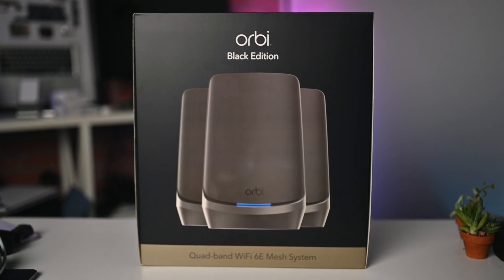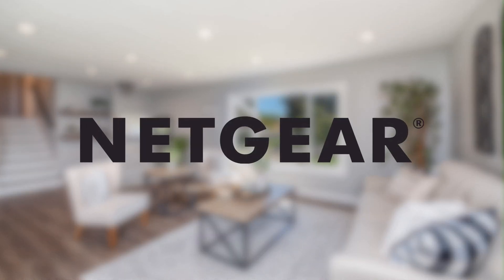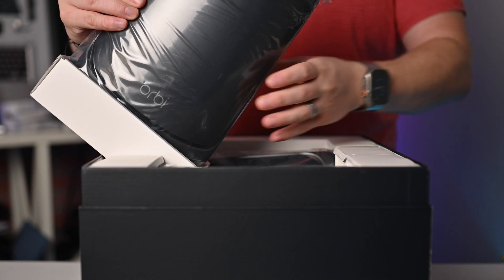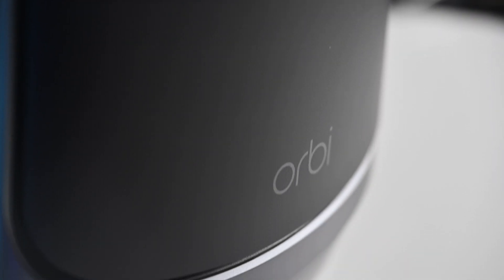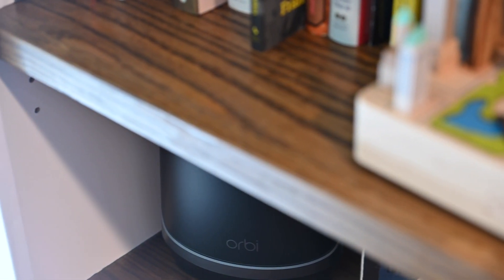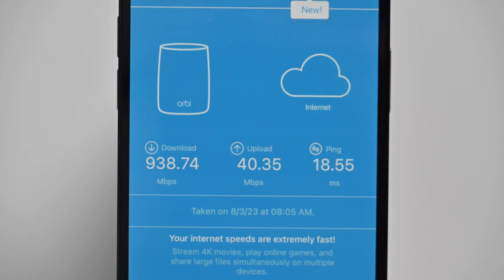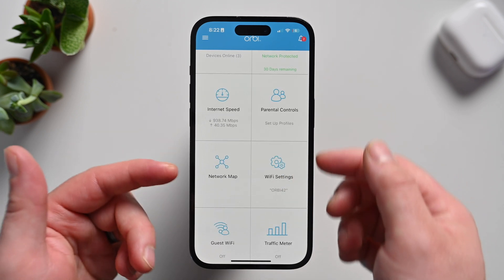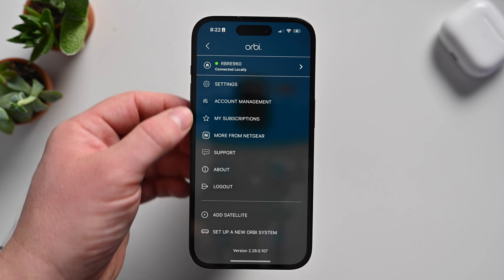Ultimate Home Network?! NETGEAR Orbi WiFi 6E Mesh System Review!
The new NETGEAR Orbi WiFi 6E Mesh System may be the ultimate home router setup with incredible speeds, quad-band connectivity, fast wired ethernet, and a ton of smart features that will allow you to stream, game, and browse the internet without worries that's expandable to cover any home.

Upgrade Your Wi-Fi with the new Orbi Wi-Fi 6E mesh system

Chapters ➡
0:00 Intro
0:58 Setup
1:28 What is Wi-Fi 6E?
2:09 Why Orbi?
2:31 Specs & performance
4:28 Downsides
4:47 Other nice features